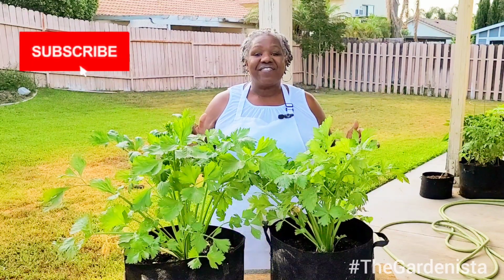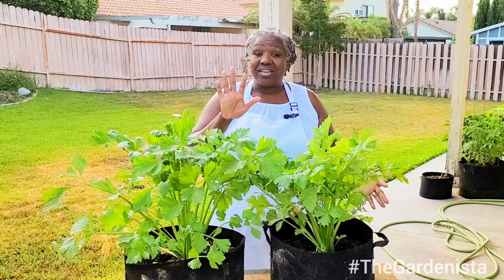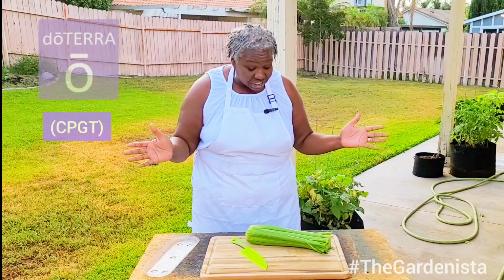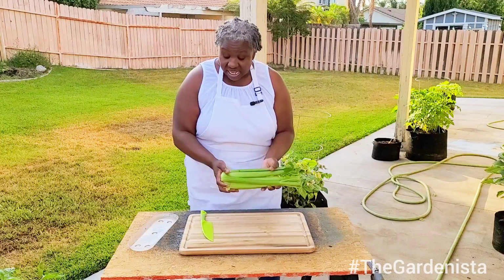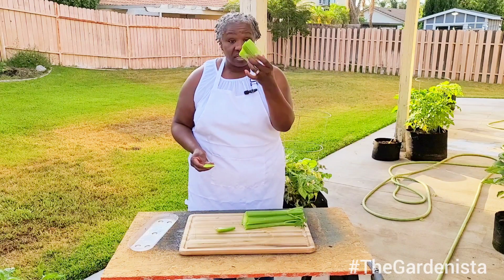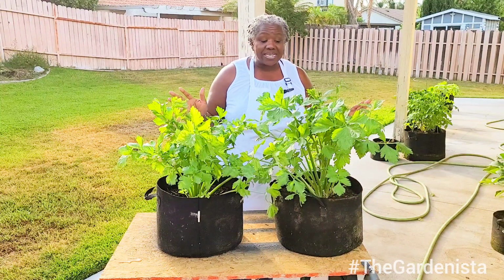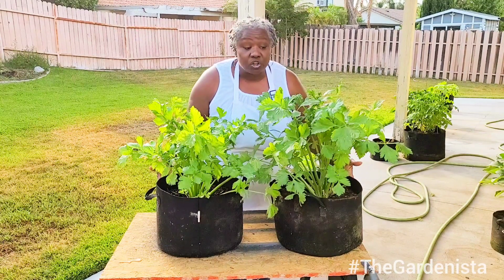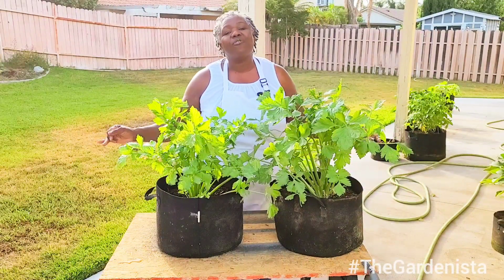3 Tips to Growing Celery Fast!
Celery is a cool weather crop, but in this video, I will show you 3 tricks to successfully grow it right through summer, and grow it fast!

PRODUCTS MENTIONED
LETTUCE KNIFE
GROW BAGS
CLEAR PLANT SAUCERS
DoTERRA Essential Oil (Peppermint)